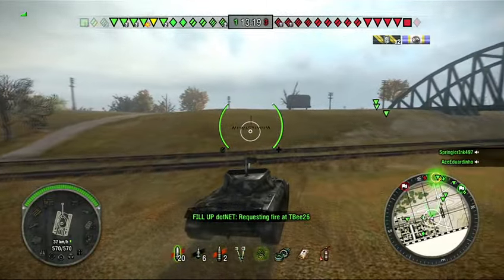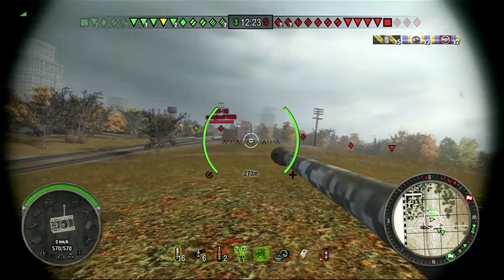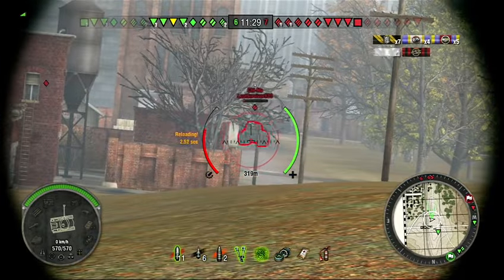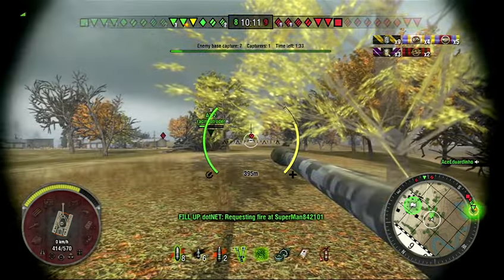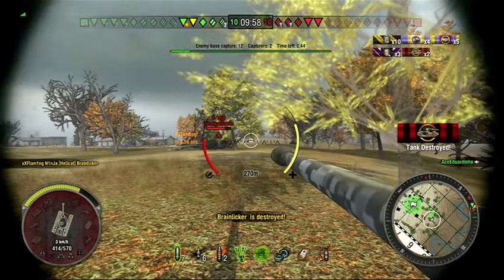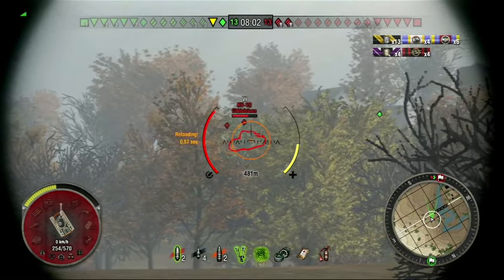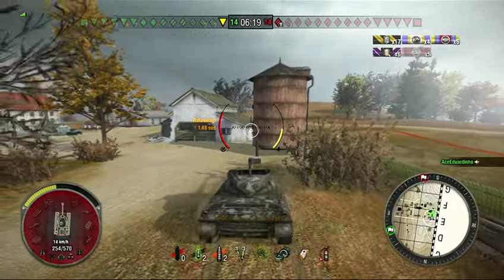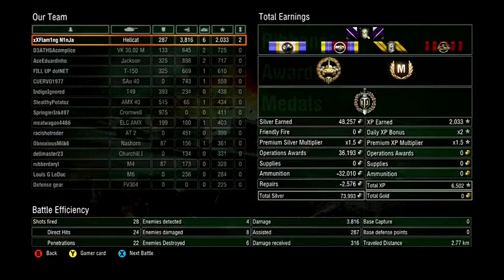Hellcat Highway April Fools Special | WoT Xbox Edition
Happy April Fools day! There's always some glithcy audio in my videos...